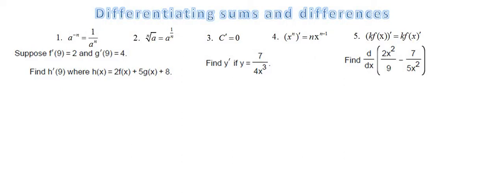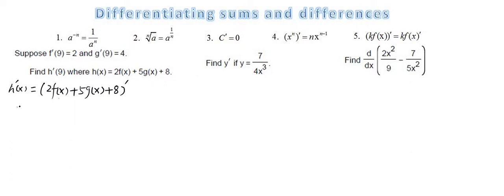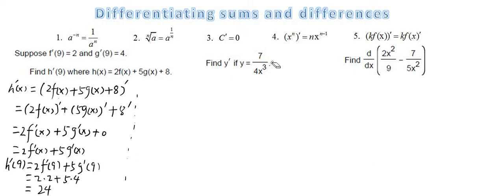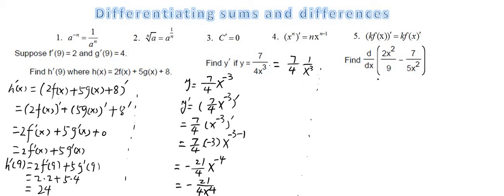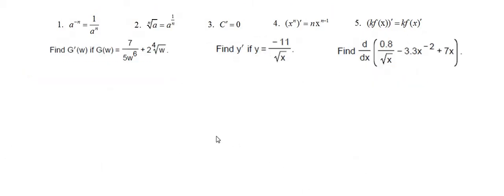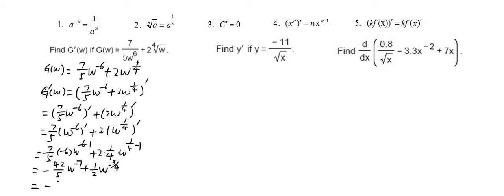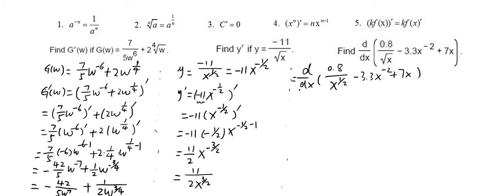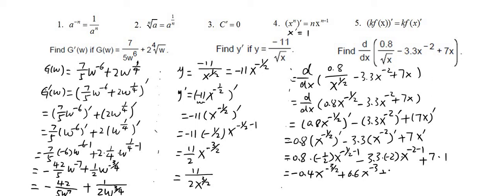BCHW5-14, 20-22, 24 and 25: Differentiating the sums and differences, power rule